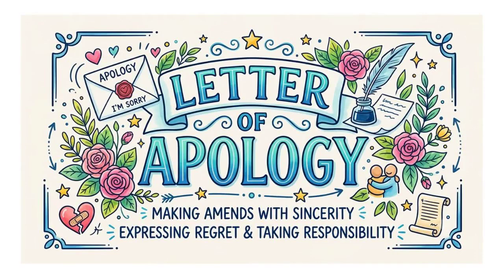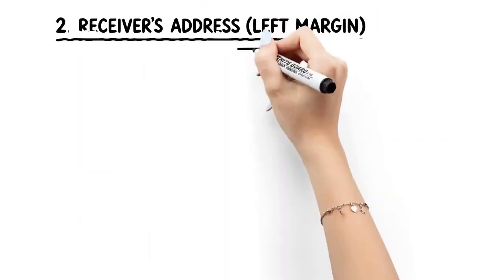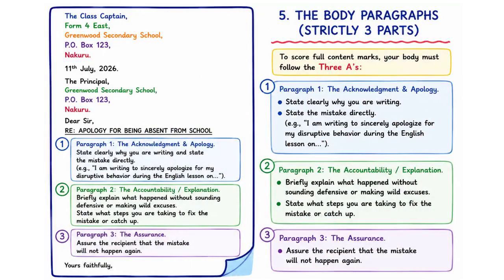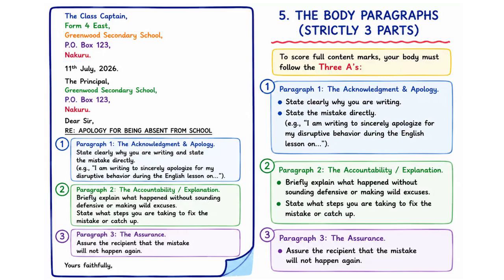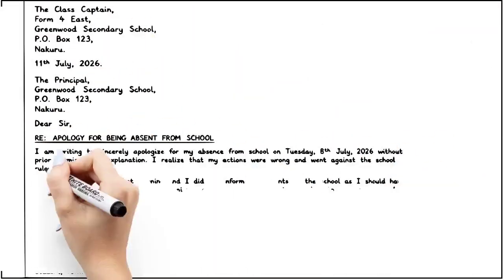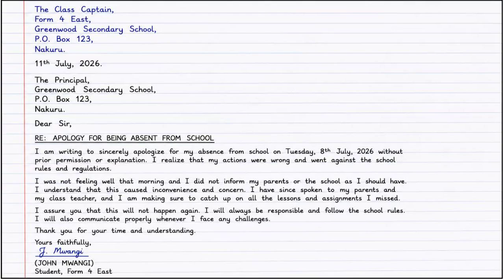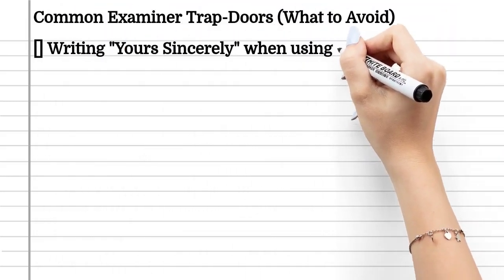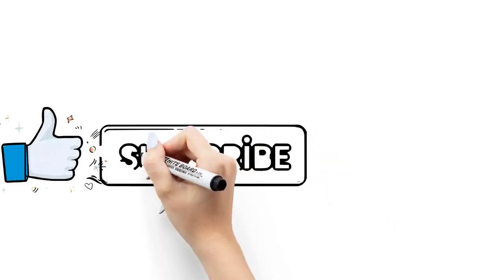HOW TO WRITE A LETTER OF APOLOGY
📌 How do you write a Letter of Apology and score full marks in KCSE English? In this step-by-step tutorial, you'll learn the correct format of a formal Letter of Apology, including the sender's address, receiver's address, salutation, subject line, body paragraphs, conclusion, and signing off.

This lesson is ideal for High School Students, Junior school students, KCSE candidates, Grade 10 learners (CBC),  English teachers, and parents supporting learners at home. You'll also discover common mistakes that cost students marks and practical tips to help you excel in English Functional Writing.

🎯 In this video, you'll learn:
✅ Meaning and purpose of a Letter of Apology
✅ Correct formal letter format
✅ How to write the three body paragraphs
✅ Sample Letter of Apology explained step by step
✅ KCSE examination tips and common mistakes to avoid